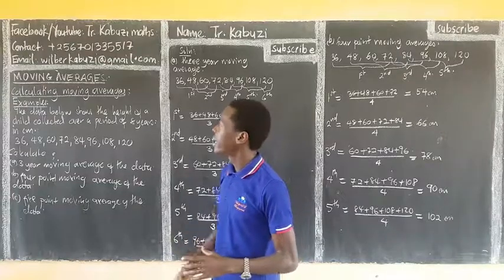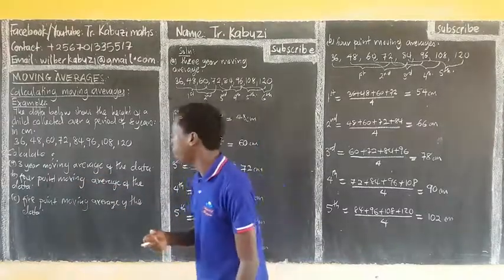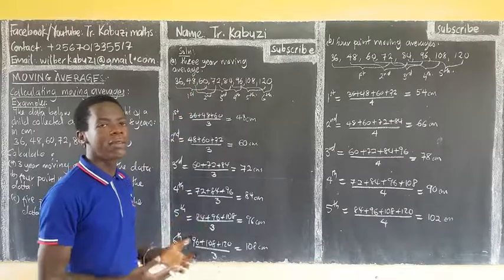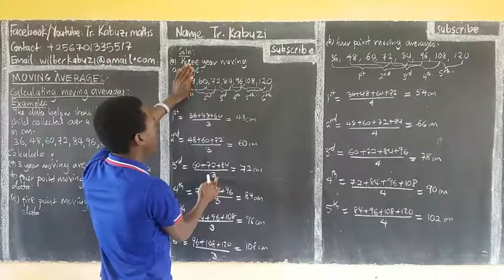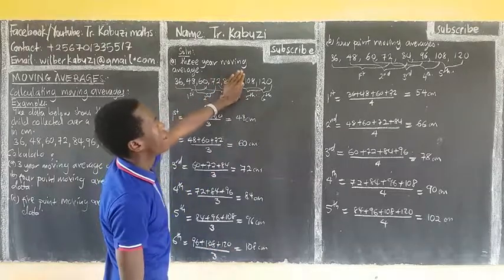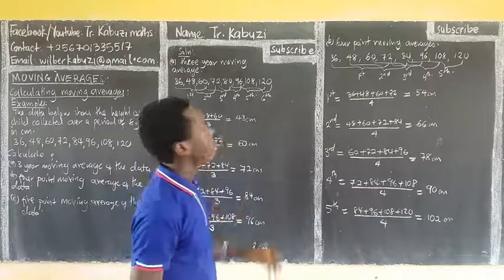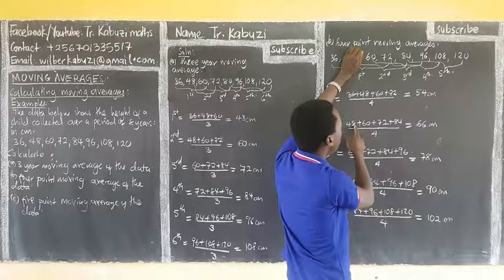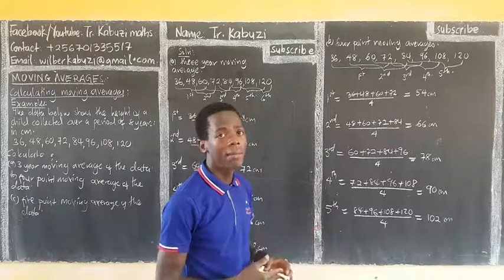Calculating moving averages......africastruggle.